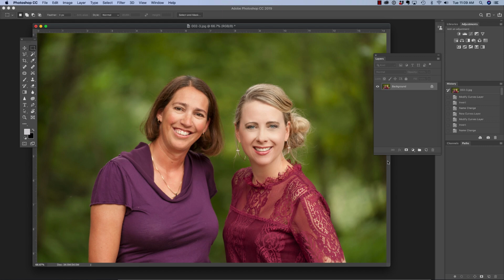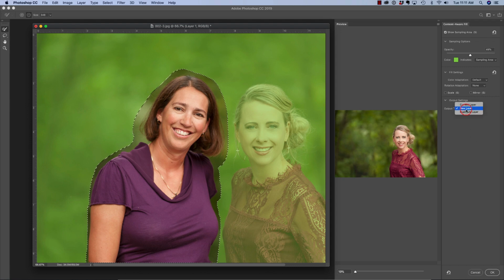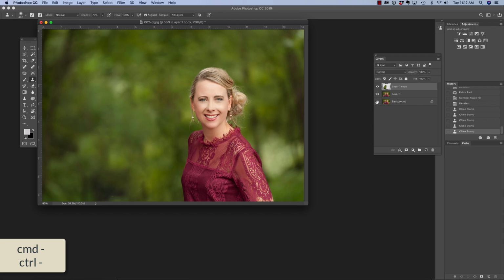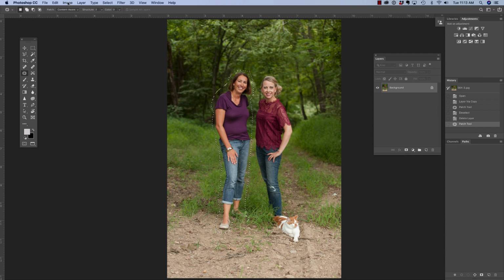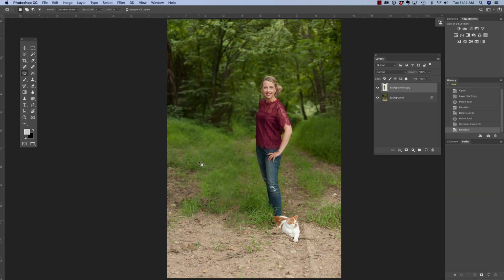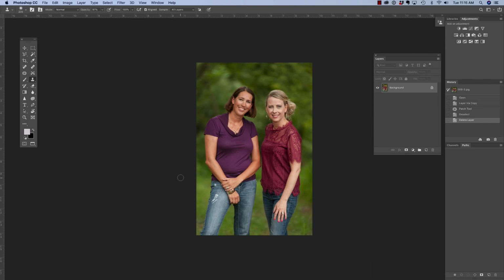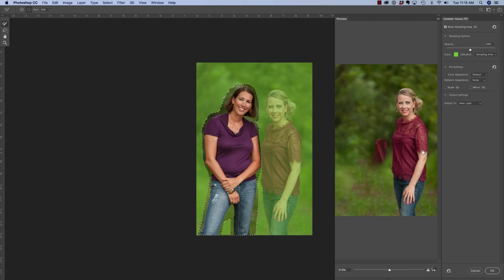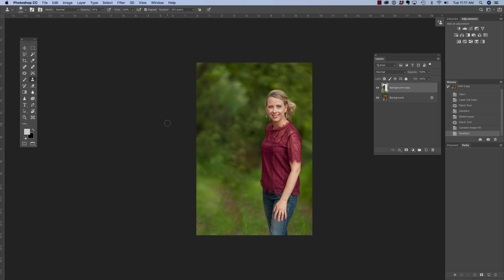How to Remove People from Photos Using Photoshop